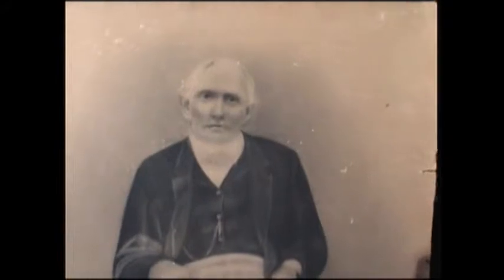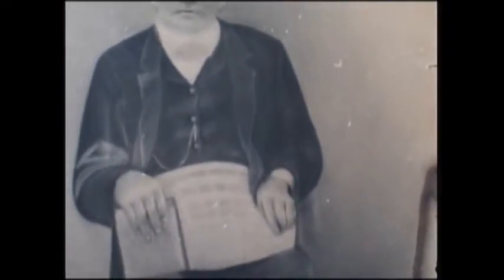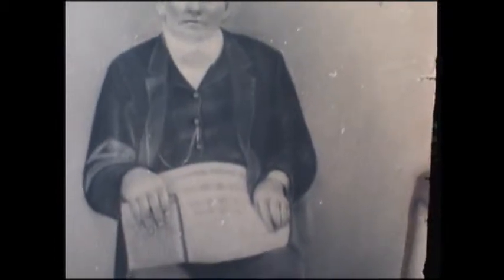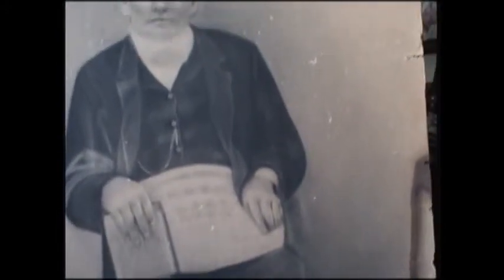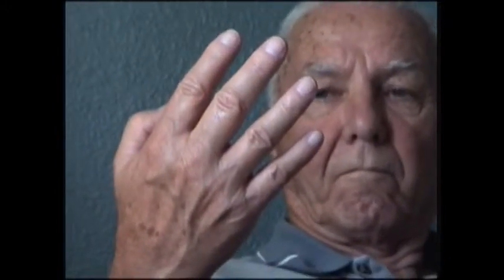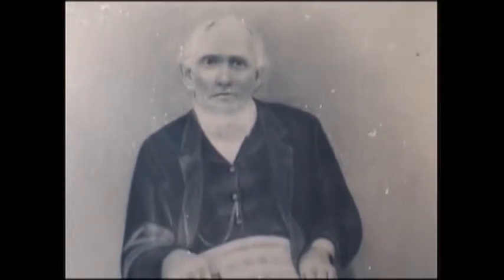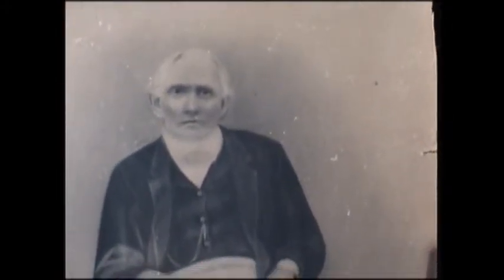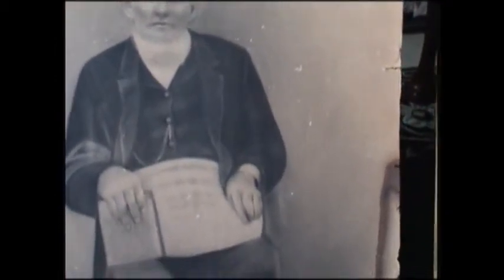2011 05 26 Leslie Mears 03 Levin Lydia Mears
Leslie Ivey Mears talking about Levin Mears of Bladen County, i.e. Dobbs County in NC.